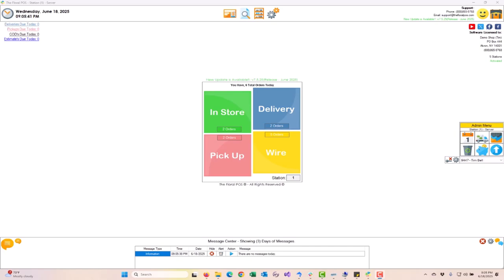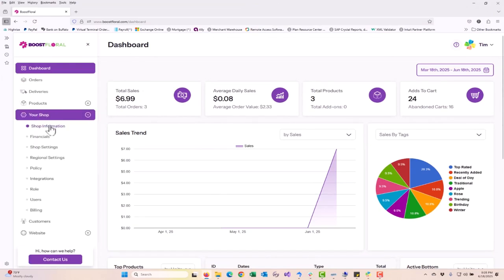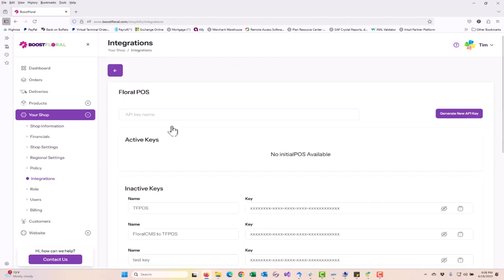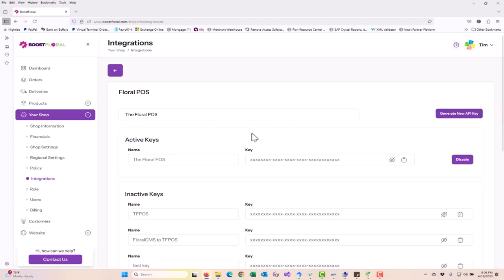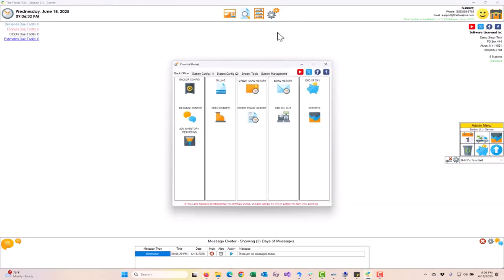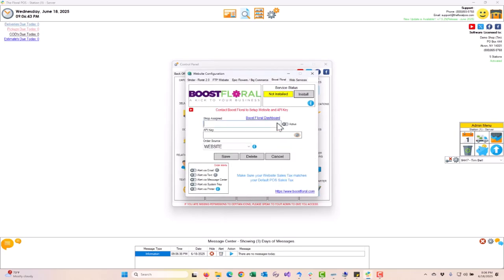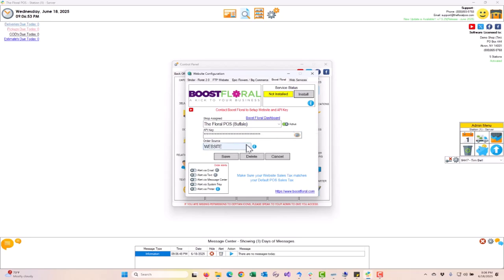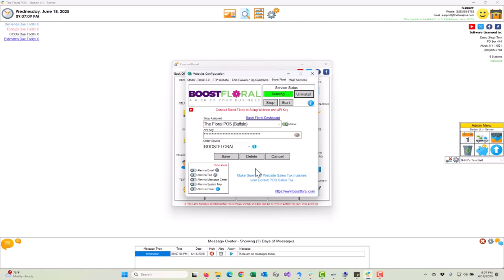🚀 Set Up Boost Floral with The Floral POS — Step-by-Step Tutorial!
🌸 In this video, we’ll walk you through how to easily retrieve your Boost Floral API Key from your website and connect it to The Floral POS — step by step!

✅ Quick & simple setup
✅ Start receiving orders seamlessly
✅ Let the flowers (and orders) flow effortlessly

🎥 Watch now and get connected in minutes.